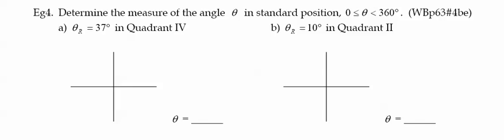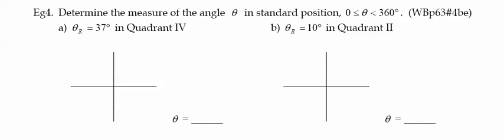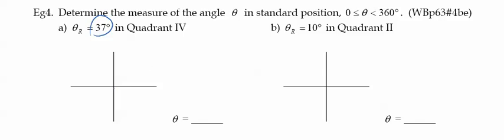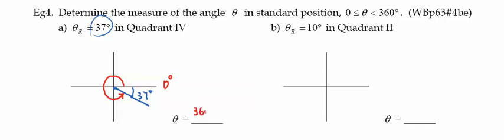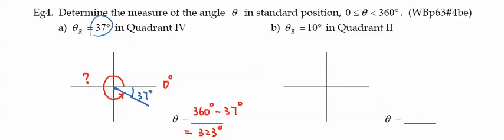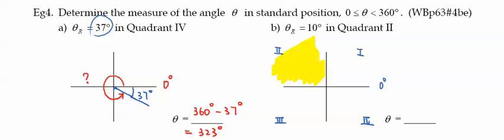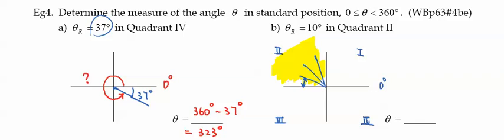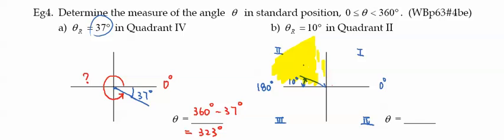M11 pCal 8 Trigonometry L1 eg4